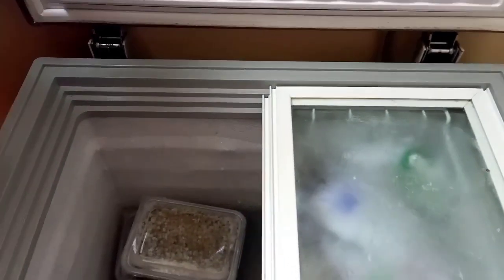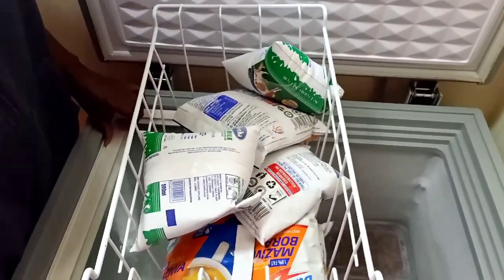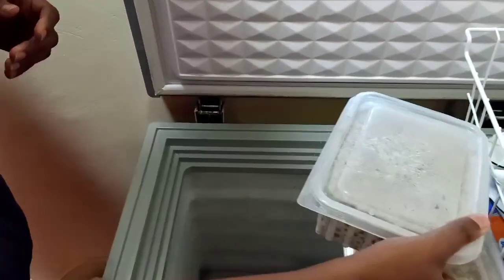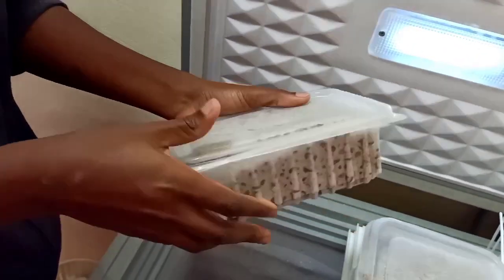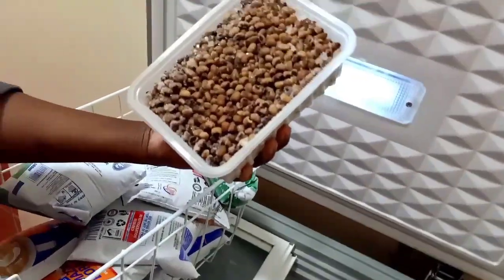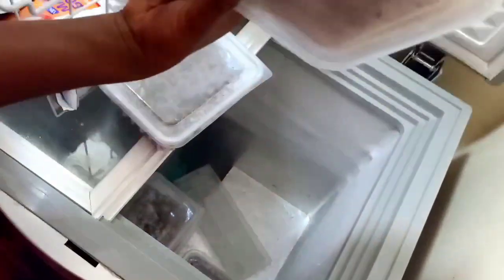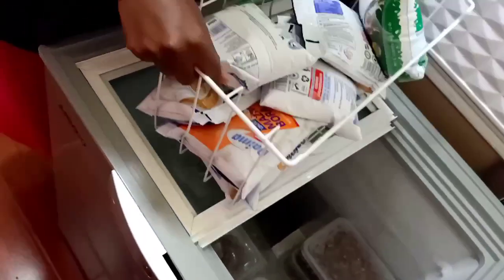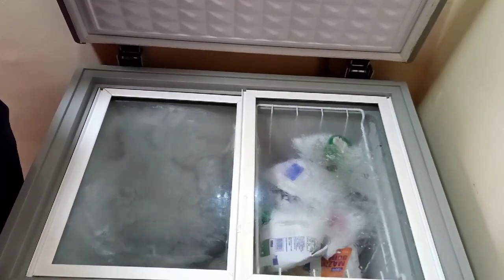WHAT'S IN MY FREEZER | KENYAN VLOG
Stocking up is what most of us are doing during this period. What do you have stored in plenty? I would love to know.

Thank you for dropping by once again.